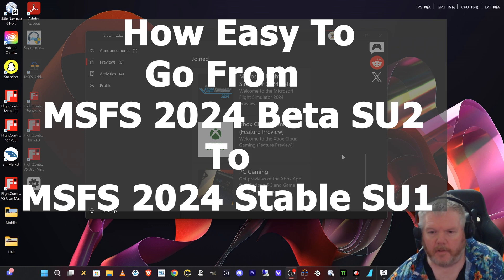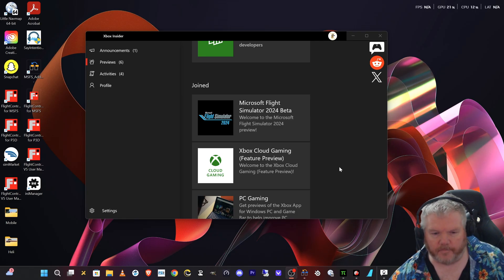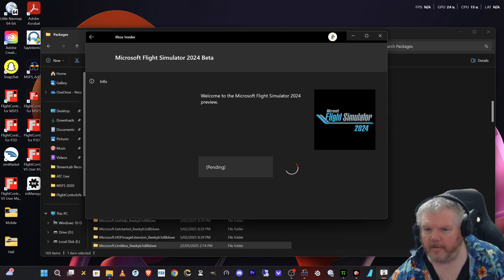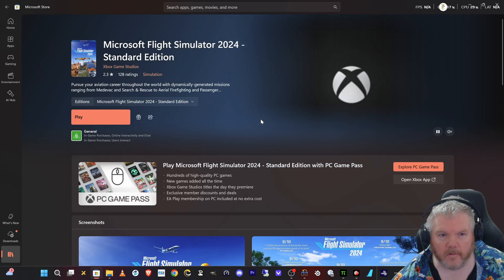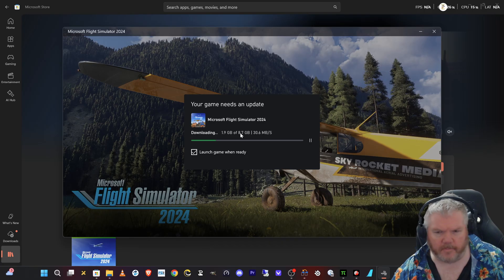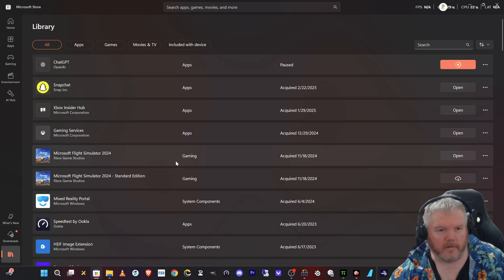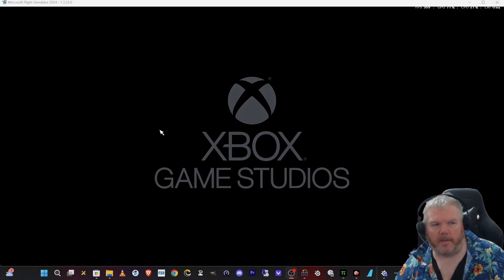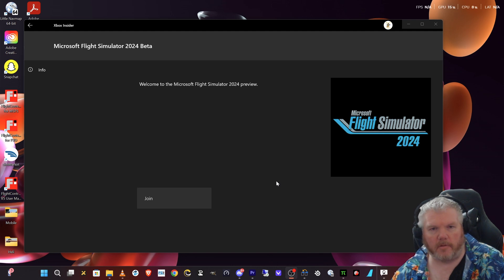How easy is it to go from Microsoft Flight Simulator 2024 - Beta SU2 - Stable SU1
Thinking about leaving the Microsoft Flight Simulator 2024 Beta (SU2) and going back to the Stable version (SU1)? 🤔 It’s not as simple as you might hope! In this video, I break down exactly how to switch from the Beta back to Stable and what you need to know before making the move.

🚀 In this guide, you’ll learn:
✅ The exact steps to leave the MSFS 2024 Beta on PC (Steam & Xbox Insider Hub) and Xbox
✅ Whether you need a full reinstall (spoiler: you probably do)
✅ Common issues when switching back to Stable and how to fix them
✅ What happens to your Marketplace add-ons and Community folder

If you’re tired of beta bugs, crashes, or missing features, this video will help you safely transition back to the Stable release without unnecessary headaches!

💬 Have you switched between Beta and Stable? Share your experience in the comments!